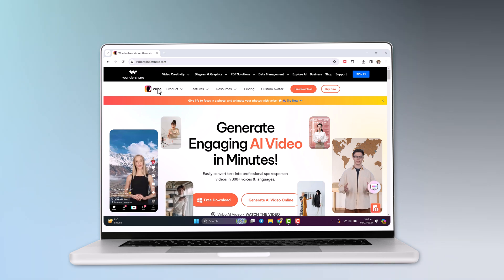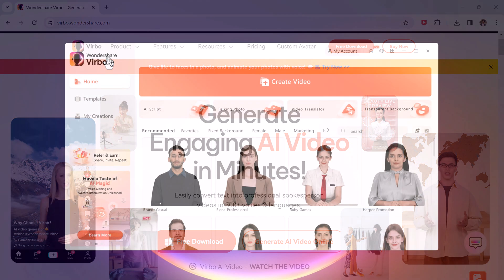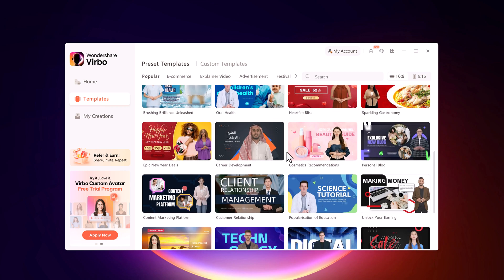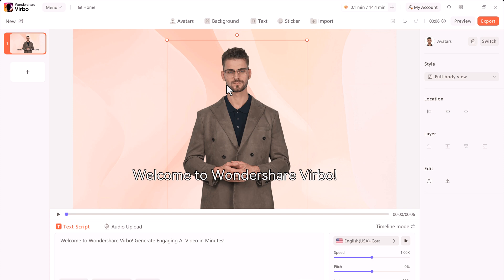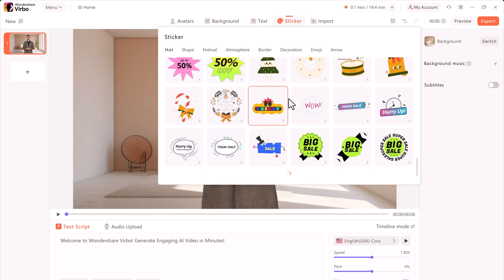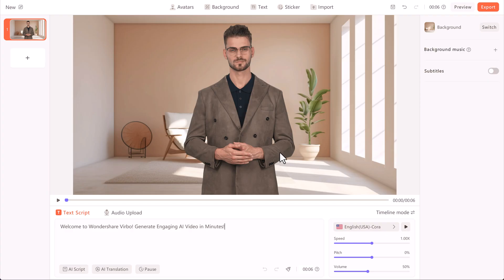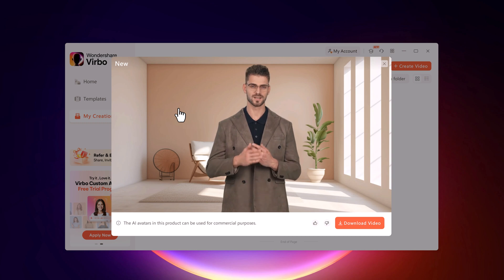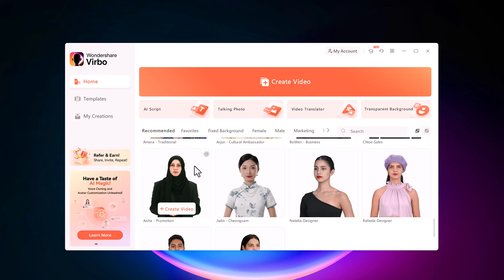Best AI Avatar Video Generator 2024 | Create Faceless Videos in Minutes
How to Make Ultra-Realistic AI Avatar Videos in Minutes.
Best AI Avatar Video Generator 2024. Create Faceless Videos in Minutes. Wondershare Virbo lets you create AI-powered videos with realistic avatars that speak your script!  Choose from diverse characters, customize their voices, and export your video in minutes.